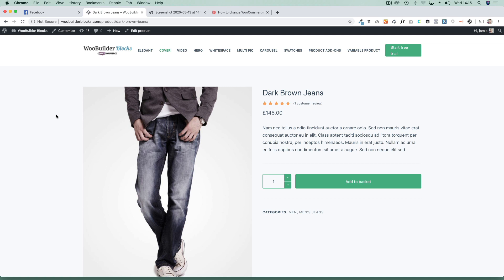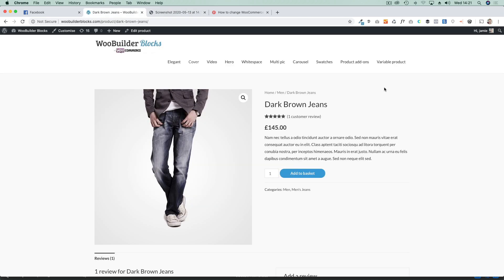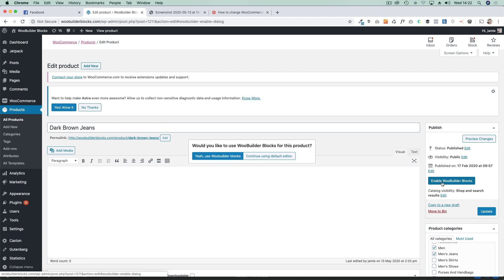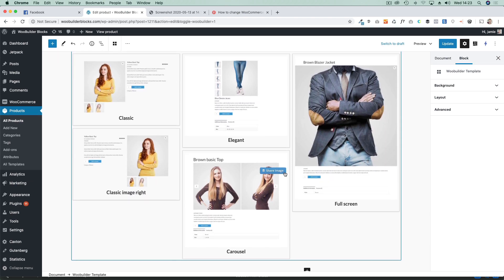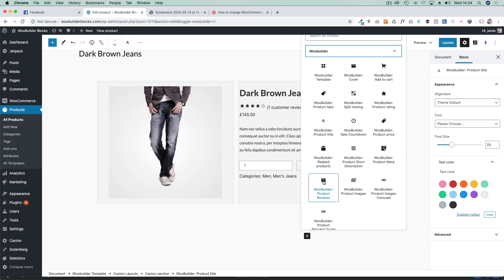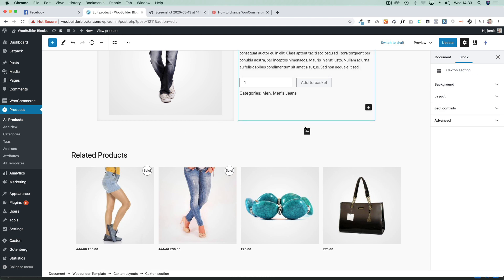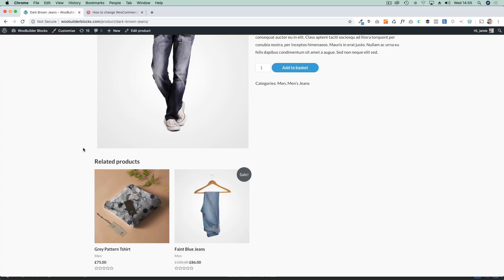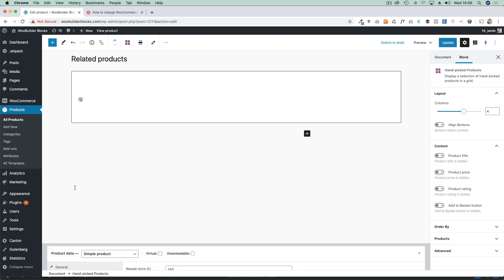How to edit WooCommerce Related Products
Would you like to have 100% control over your WooCommerce Related Products?

There's a free 14 day trial available of Woobuilder blocks available so you an try it out.

WooBuilder Blocks lets you customize the WooCommerce Product Page using the WordPress Gutenberg Editor

In the video tutorial I’m going to show you how to do the following

- How to change what products to show in WooCommerce related products
- How to hide WooCommerce related products
- How to change the number of WooCommerce related products
- How to change WooCommerce related products title
- How to change WooCommerce related products columns
- How to change WooCommerce related products image size
- How to add a WooCommerce related products carousel
- How to create a totally unique WooCommerce Related Products section

WooCommerce related products normally show up automatically under your WooCommerce.

However it’s much better if you can control your related products, both in what products you show and the layout.